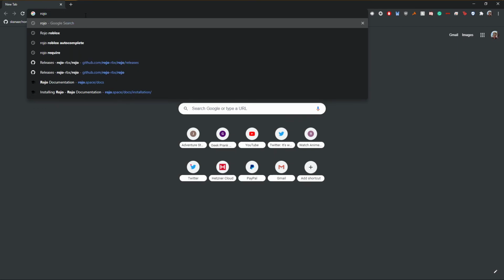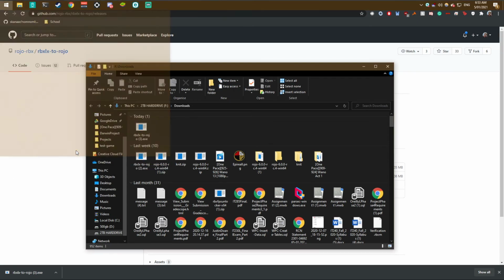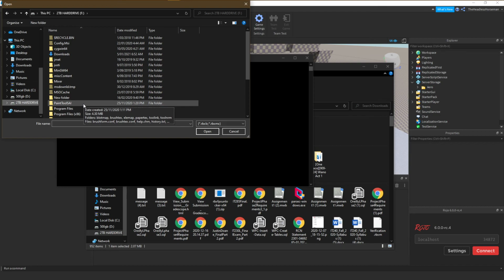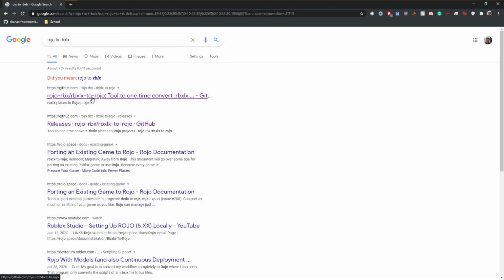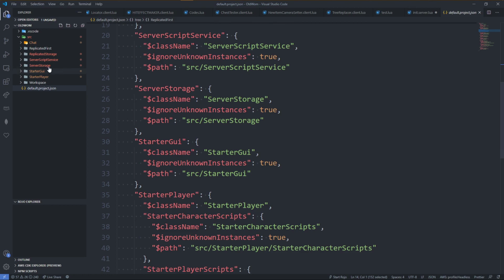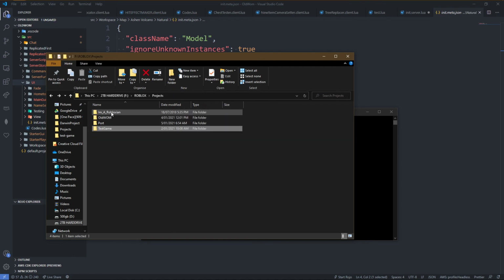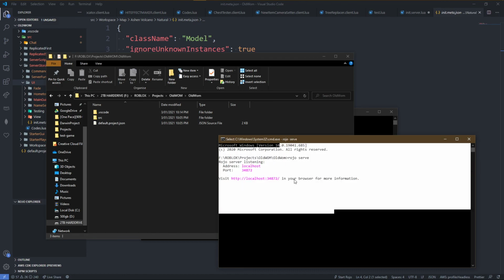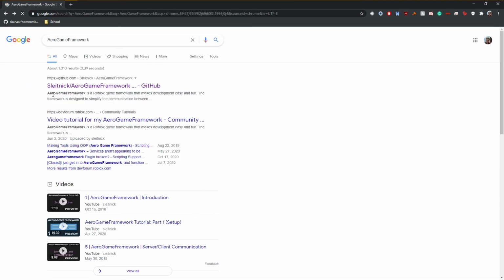How to port your ROBLOX game to VS CODE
This video will go over how to port your current Roblox game's code to VS code and able to use Rojo to update it with Roblox studio when you make changes.

This video assumes you know how to use rojo, if not just go to my previous video.